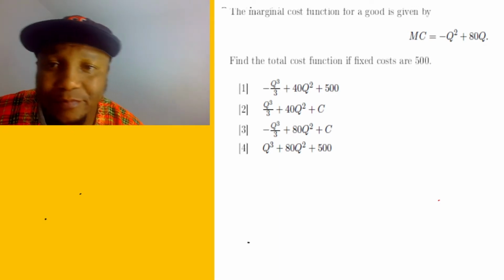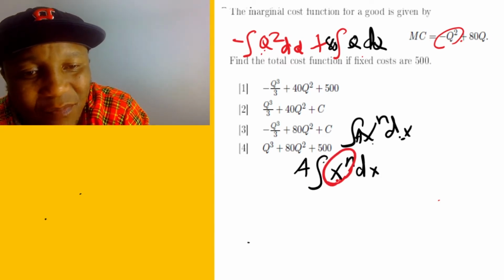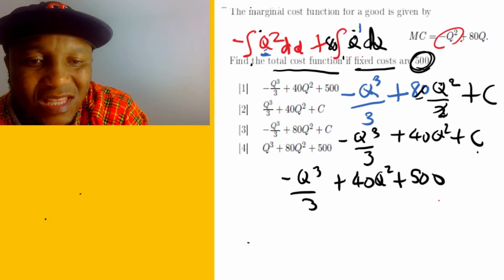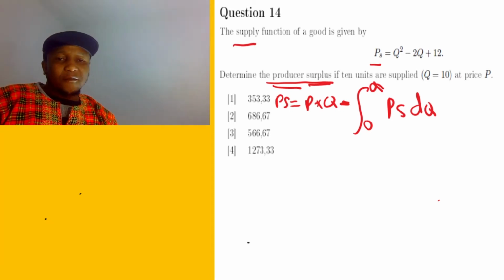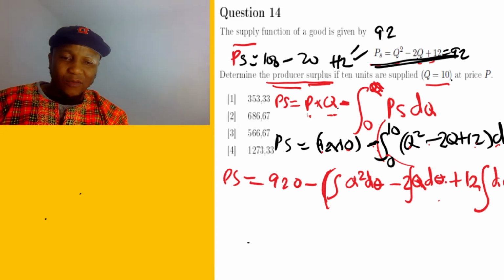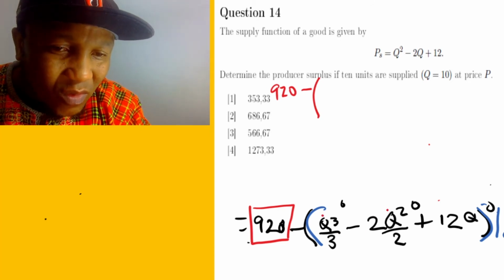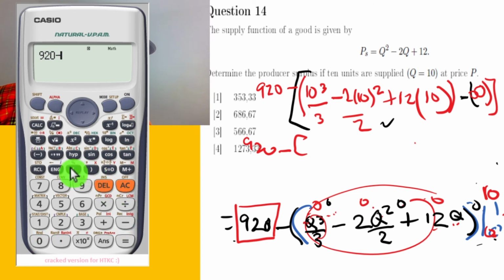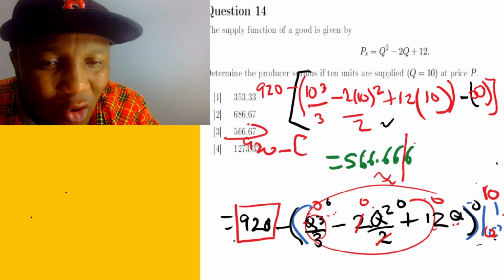Producer Surplus, Consumer Surplus in 4mins and Finite Integration in 10 mins